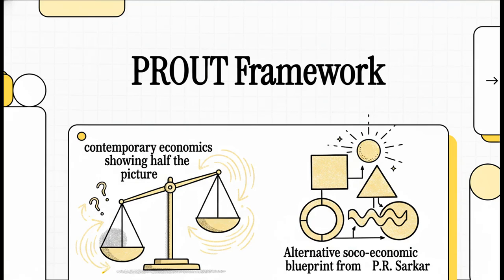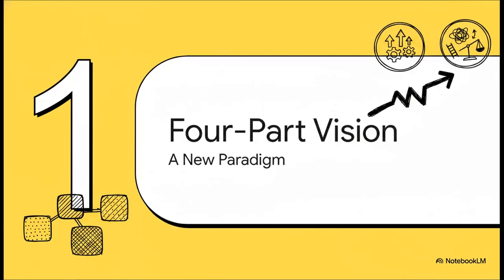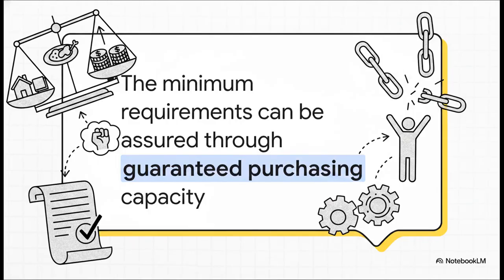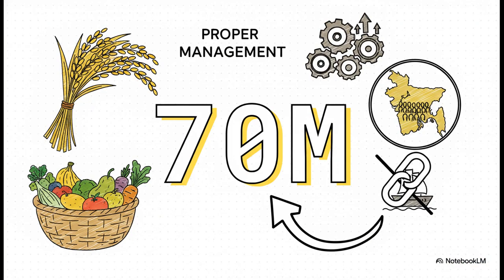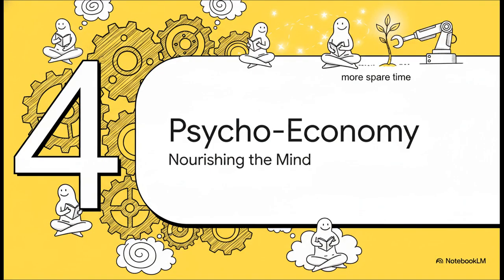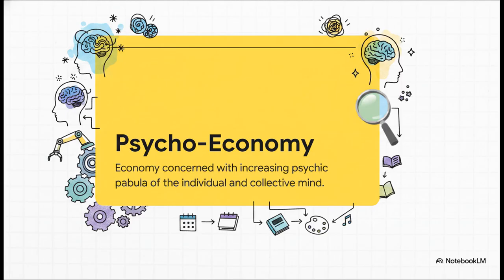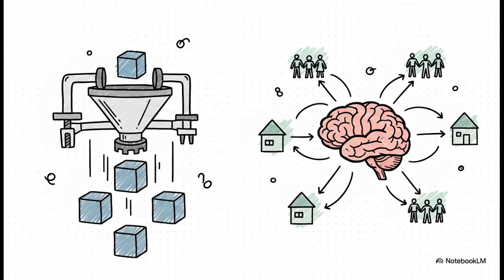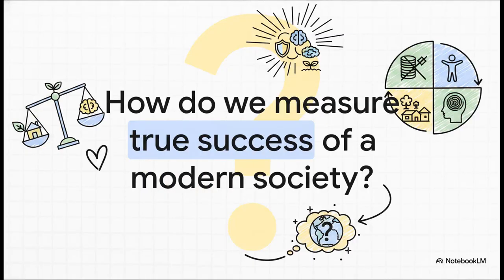Quadri-dimensional Economy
Most economic systems focus only on production and profit. But a truly balanced economy must serve human needs on multiple levels. The concept of a quadri-dimensional economy describes four essential aspects that should work together.